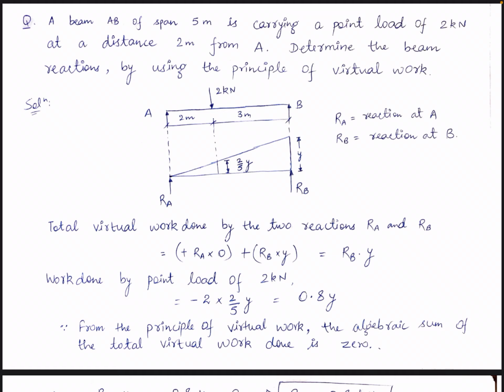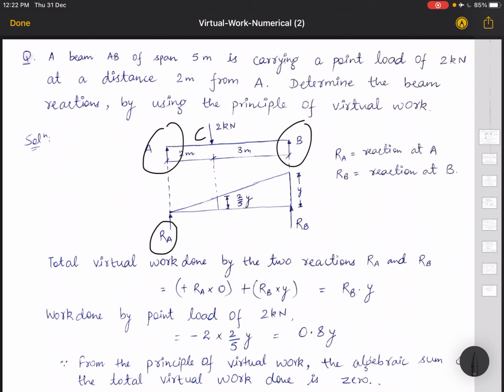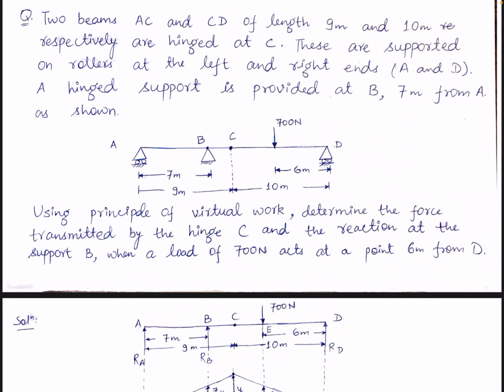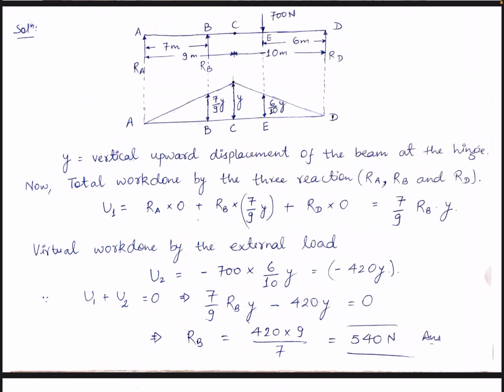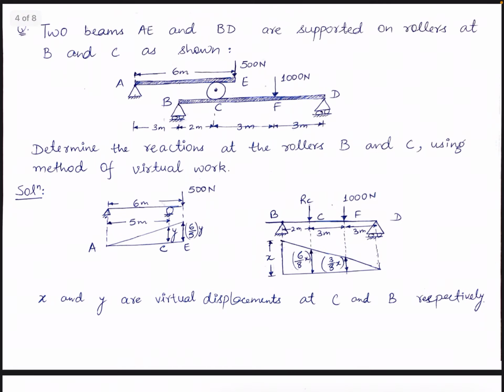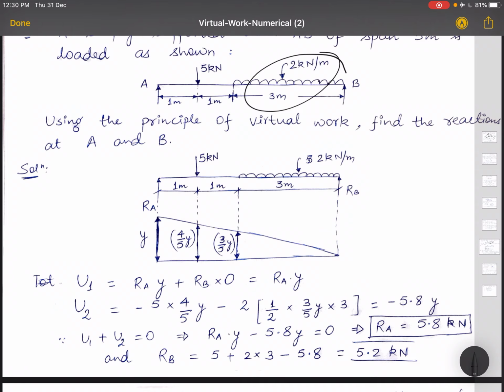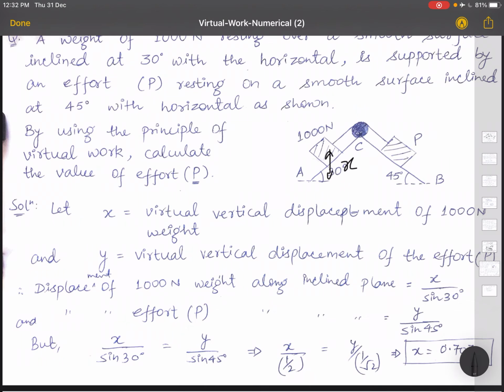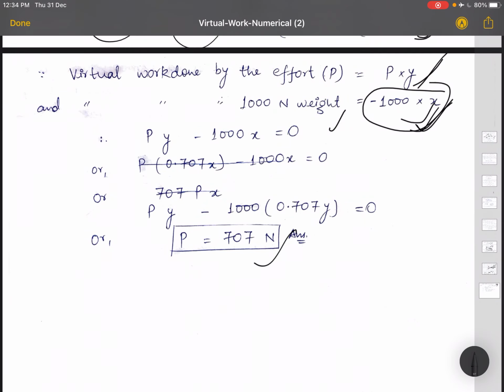3CE3-04 Engineering Mechanics L-32